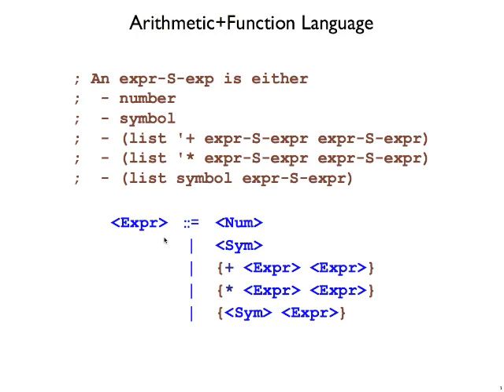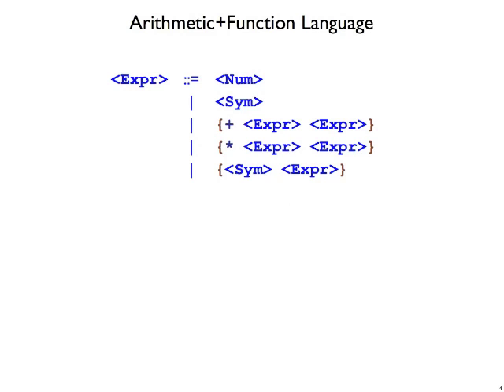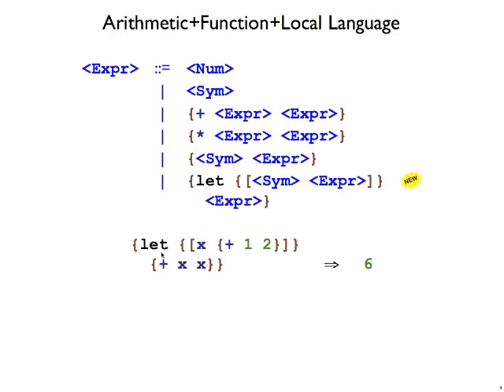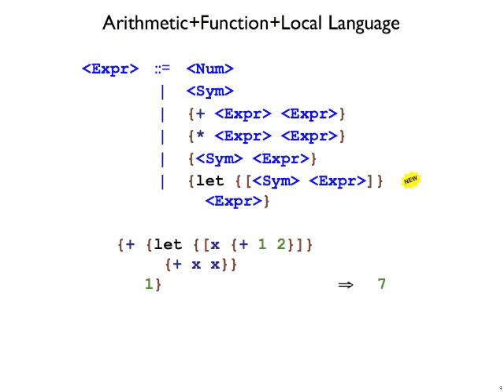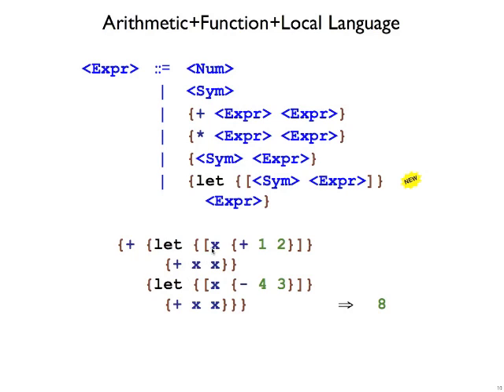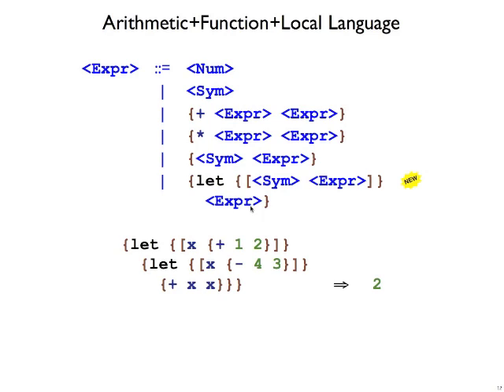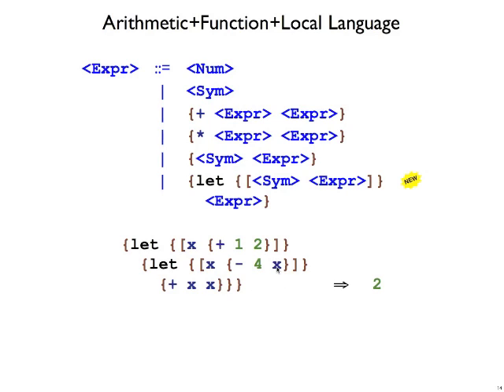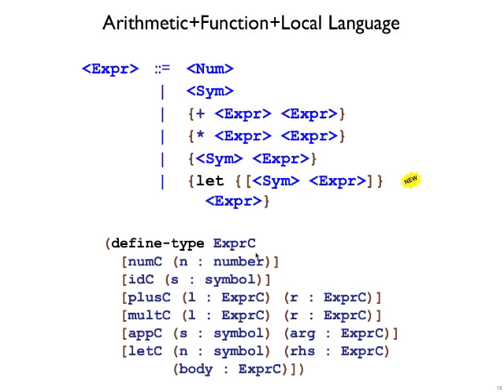Binding 1 - let